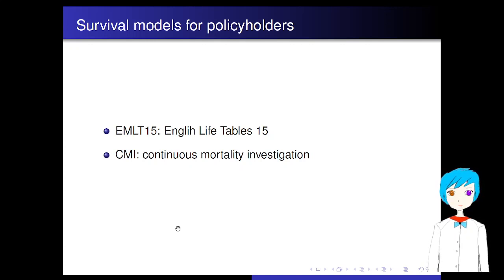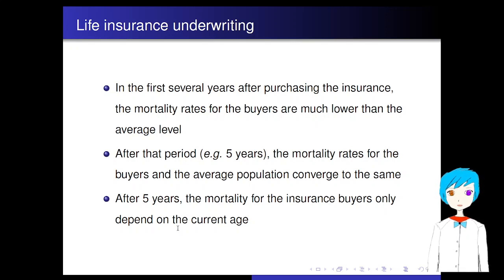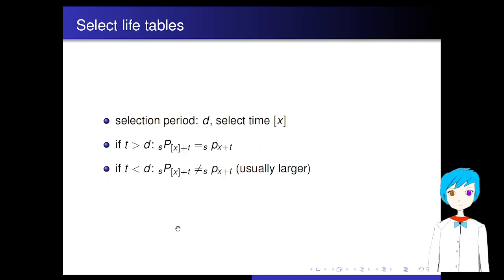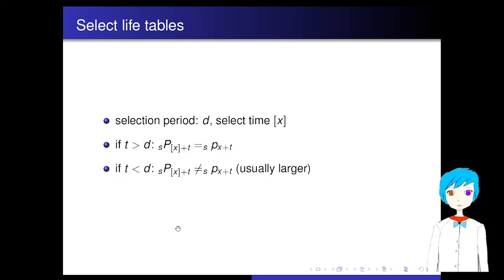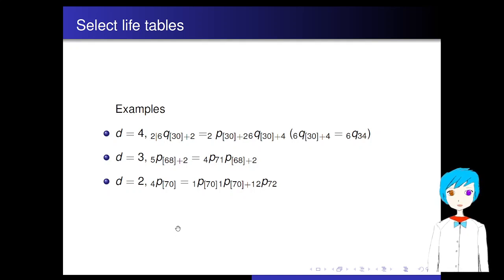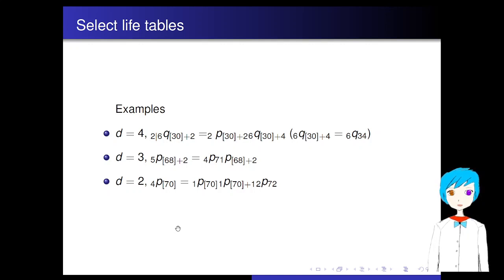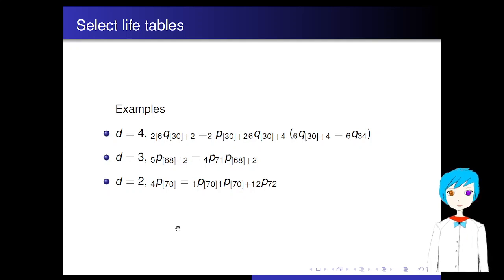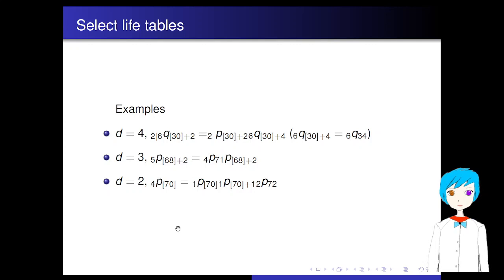Life insurance and annuities week 4: life tables and selections 2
Keynote for Life insurance and annuities week 3: life tables and selections 2